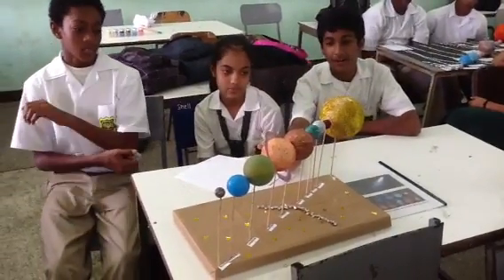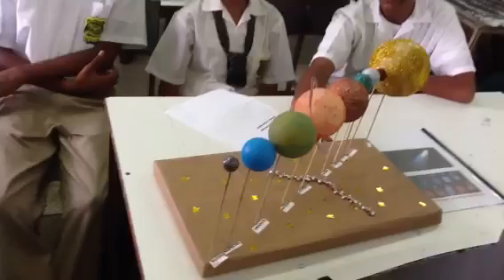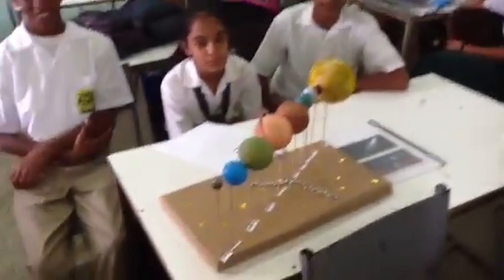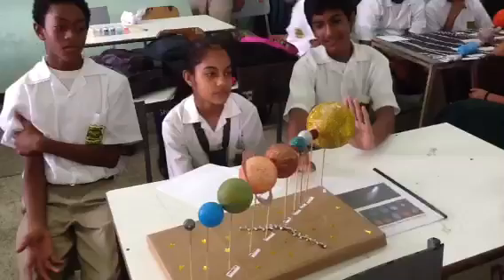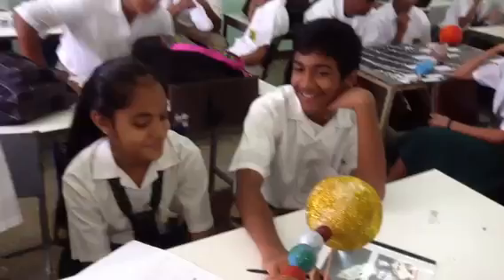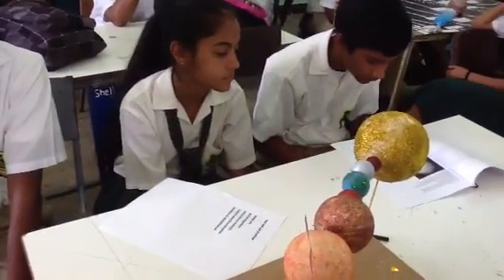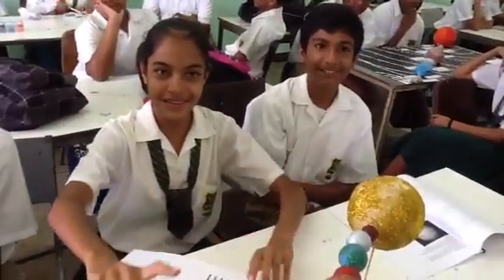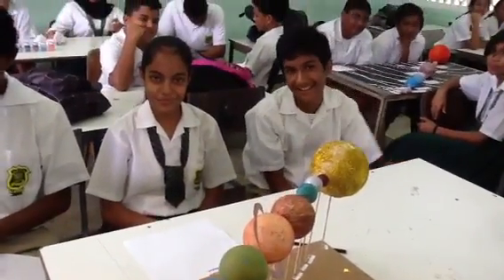The Solar System 5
Couva East Secondary
Geography
Ms. Trotman-Maraj